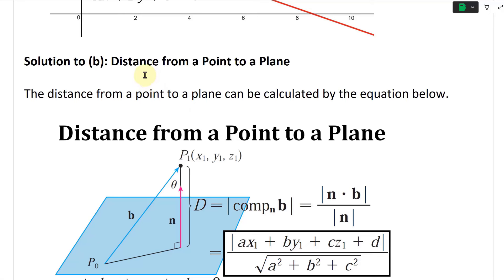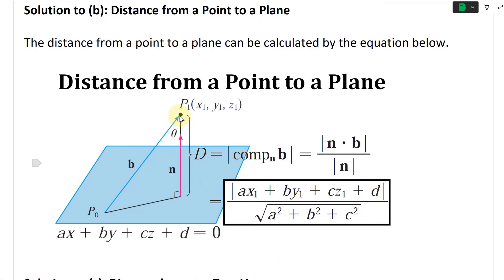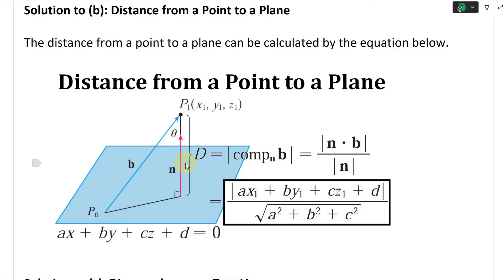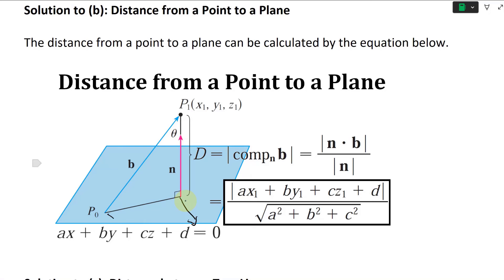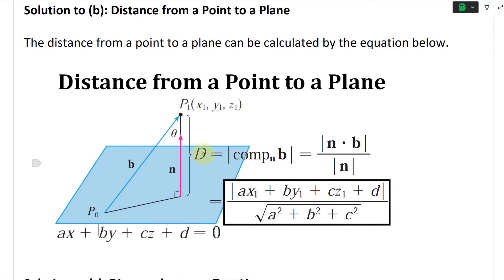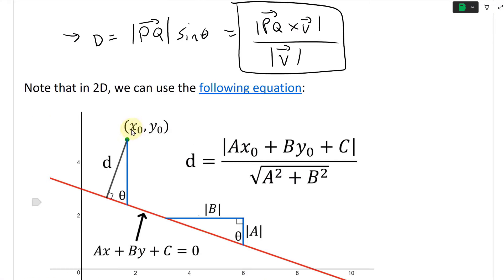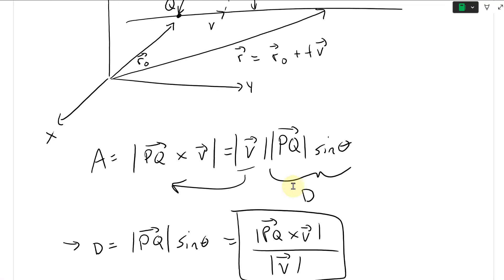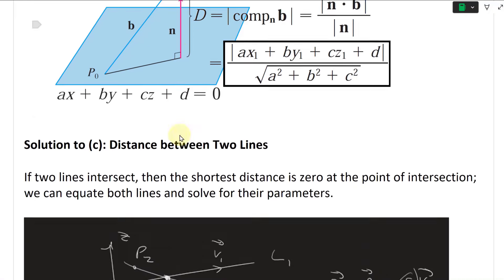Distance from a Point to a Plane using the Dot Product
In this video I go over a quick recap on the formula for determining the shortest distance between a point and a plane in 3D. The formula is just the projection of any position vector from the plane to the point onto the normal vector of the plane, and involves their dot product. Contrast this with my earlier method of determining the distance between a point and a line using the cross product and a parallelogram. Note also the similarities between this distance formula in 3D and that of the 2D formula. The full proof for the distance formula between a point and a plane can be found in my earlier video

Timestamps:

- Solution to Question 17 (b): Distance from a point to a plane: 0:00
- Distance from a point to a plane formula: 0:07
- Similarities between 3D vs 2D formula: 1:03
- Comparison with distance between a point and a line in 3D: 1:11